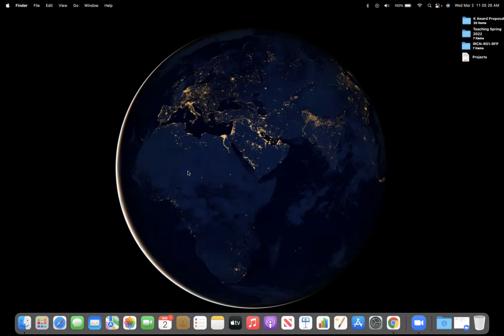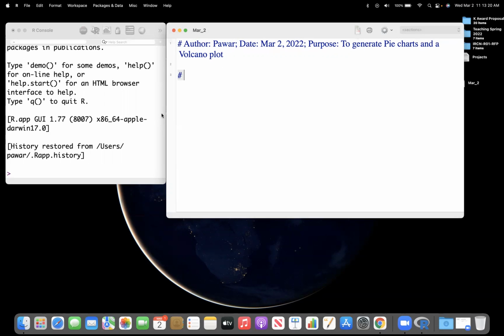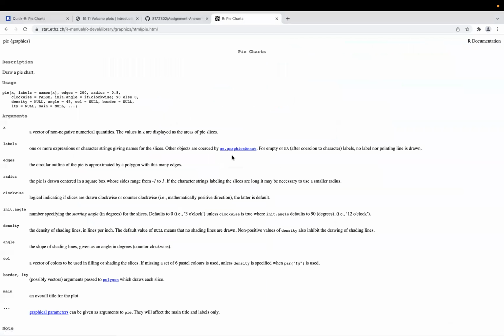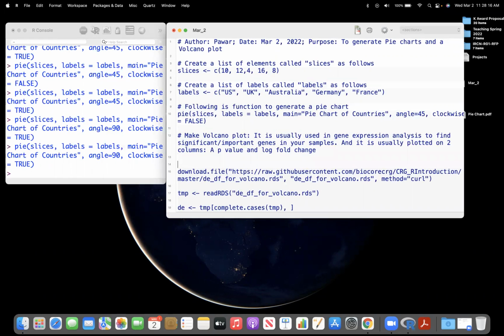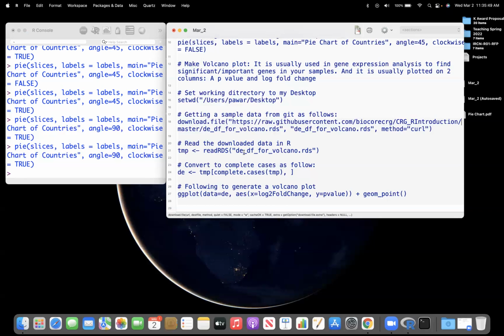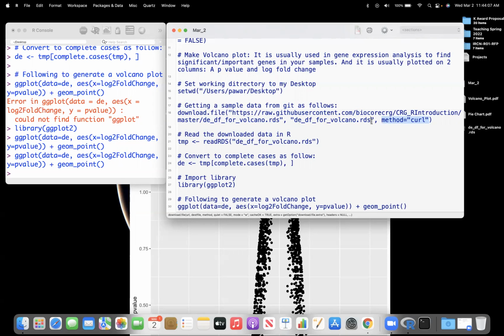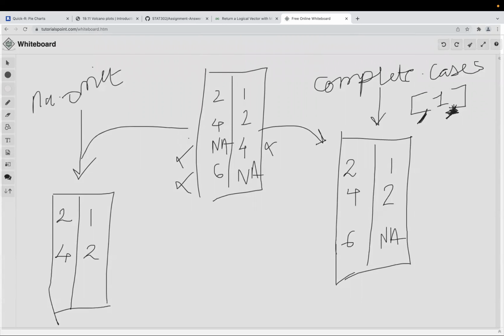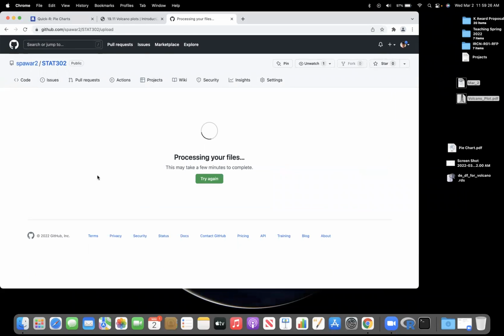Volcano plot and Pie Charts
(2 students) Bioinformatics, visualization: heat maps, volcano plots, pie charts, Sequence alignments (Margaret Dayhoff, PAM, blossom scoring matrices, global & local alignment). Data Visualization (BoxPlots, Scatter Plots),
Gene Expression Omnibus (GEO) datasets mining, Microarray data analysis: Read, Pre-processing/Normalization (Affy, Oligo, Limma-RMA (Robust Multiarray Normalization), Limma (Linear Models for Microarray data), Fold change expression analysis for identifying differentially expressed genes (DEGs), Quantile, Mas5.0 (MicroArray Suite)), Visualization: Heat maps, box plots, Fold change expression analysis, Gene Set Enrichment Analysis (GSEA), Pathways and protein downstream interactome analysis. *Graduate Class (Masters & Ph.D. Level) Claflin University, Orangeburg, South Carolina, United States of America (USA).
Class Location: James S. Thomas (JST) Building 225, 400 Magnolia St, Claflin University, South Carolina, USA; Timings: Monday-Friday, 10AM-5PM.